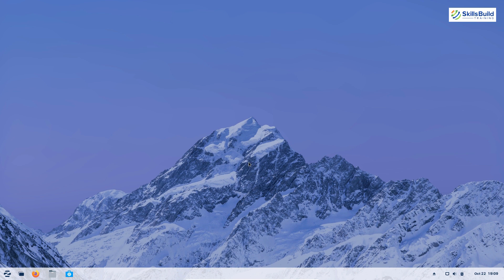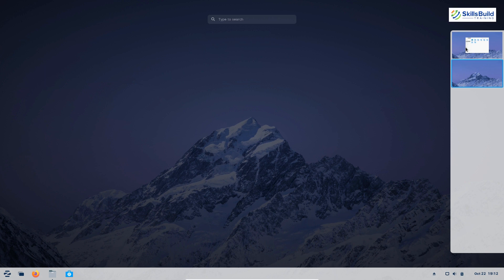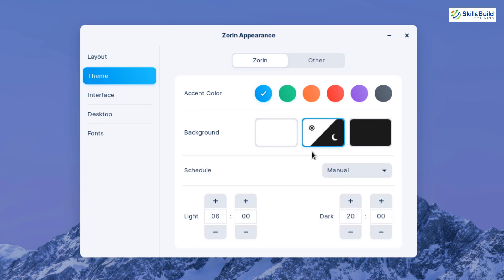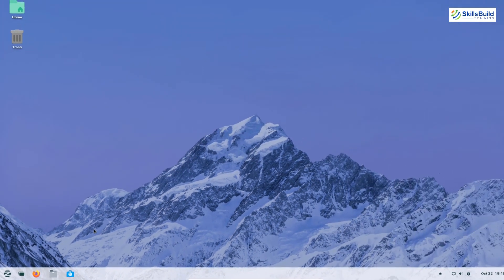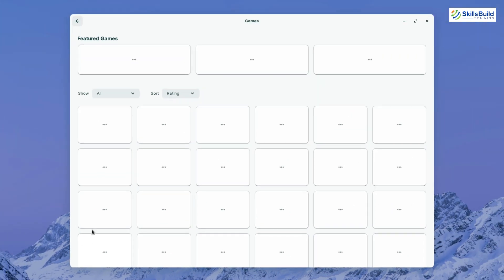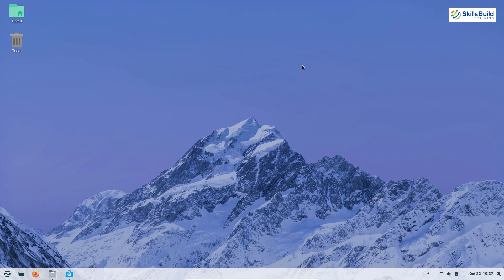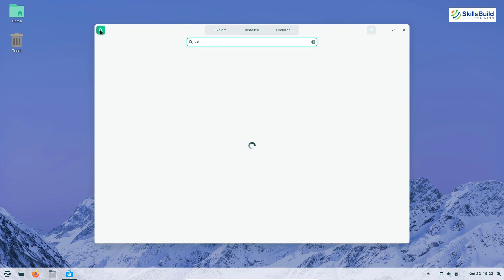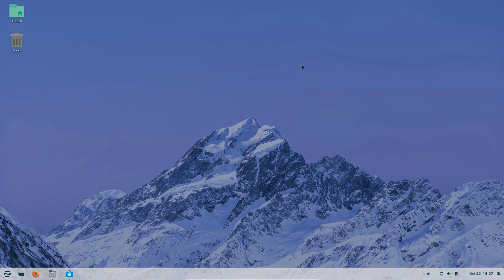🔥 Zorin OS 16 First Thoughts - Is It the Best Windows 11 and macOS Alternative?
In this video, I will give my first thoughts about this Linux distribution and we’ll find out whether it’s a good alternative for Windows 11 or macOS.

Zorin OS 16 is based on Ubuntu 20.04. 2 LTS. The distro uses a customized version of GNOME Shell 3.38 for its desktop interface and is pre-populated with a wide variety of apps, tools, and programs.

⏰Timestamps⏰

00:00 Intro
01:03 User Interface
01:58 Application Menu
03:02 Workspaces
04:37 Zorin Appearance
07:21 Zorin Tour
08:39 Settings
09:49 Notifications
10:18 Software & Repositories
12:30 Gestures
13:33 Firewall
14:20 Audio Recording Application
14:50 Zorin Connect
15:21 Conclusion
18:27 Outro